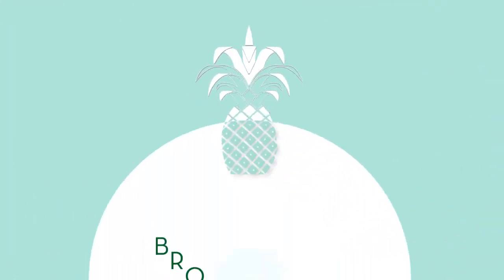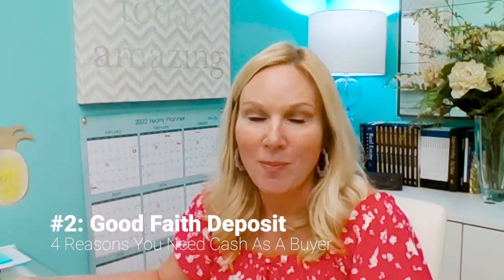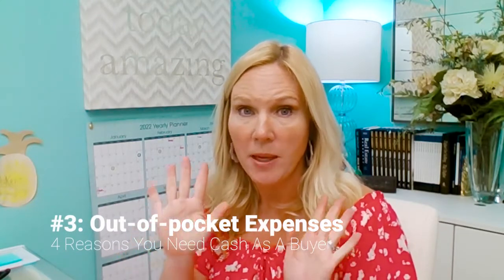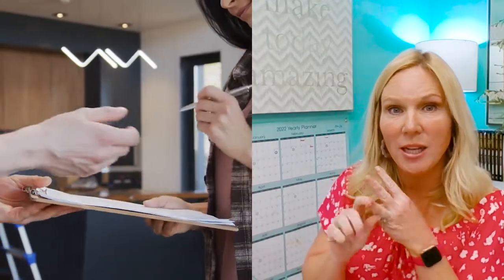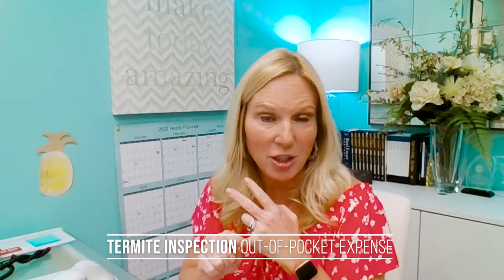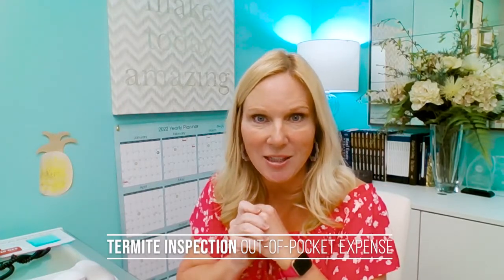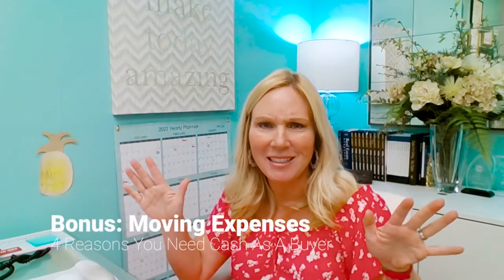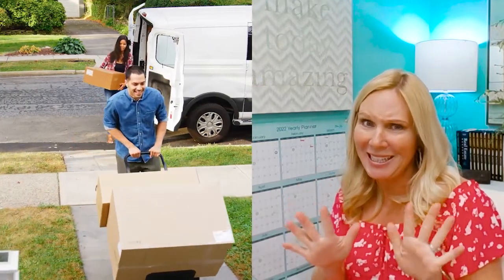How much CA$H $$$ do you need to buy a house? Plus a BONUS Tip at the end!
Looking to buy a home in 2022?

Looking to sell a home in 2022?

Moving outside the area, we can refer you to a great agent: get in touch with us